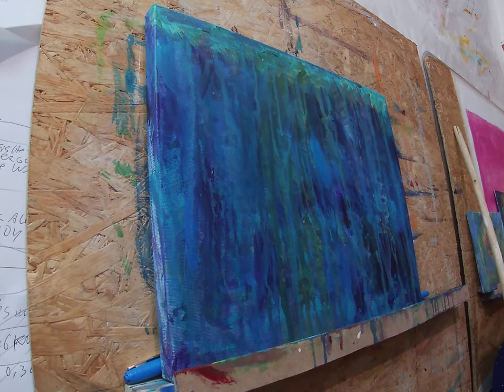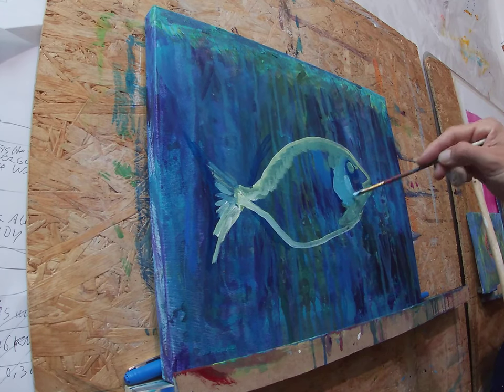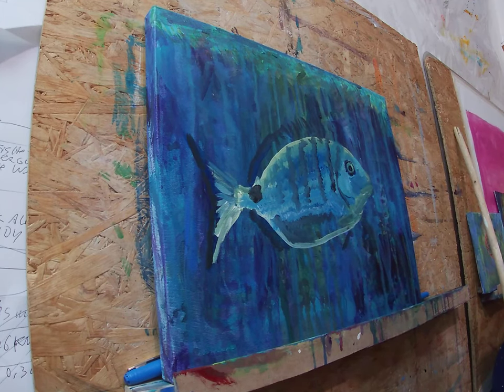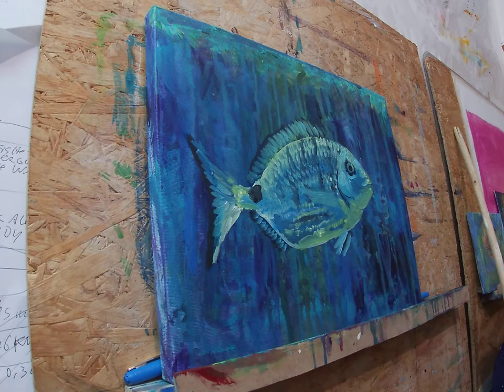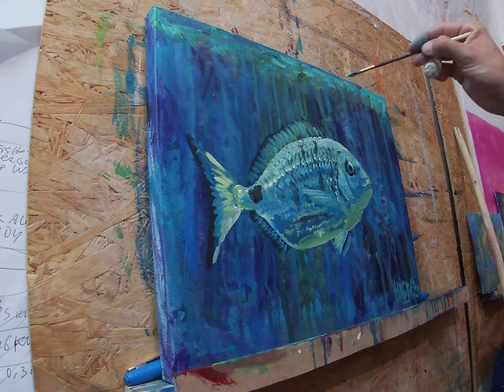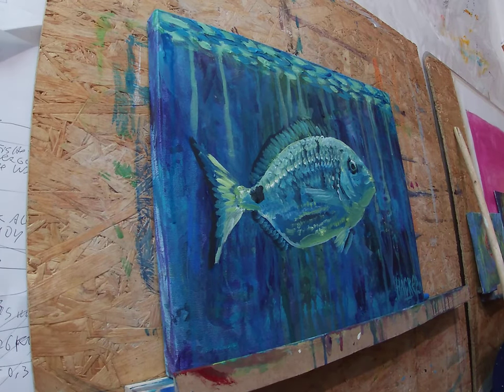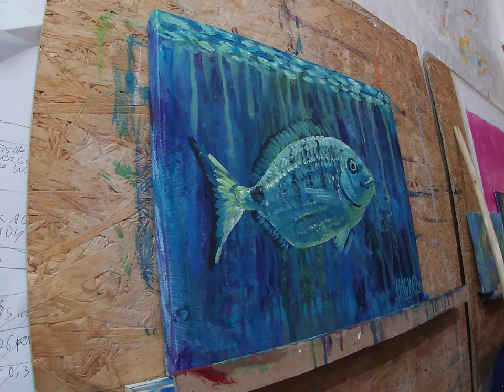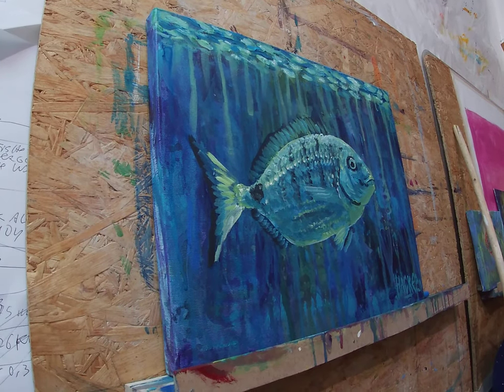How I paint fishes underwater - Sea Bream - Tiago Hacke Artist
Time lapse with voice off explaining my process whilst painting a Sea Bream with only white, yellow, blue and black.
You can buy and follow my artwork at the following links:
Etsy store